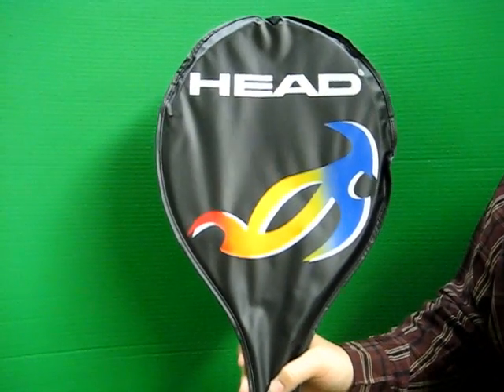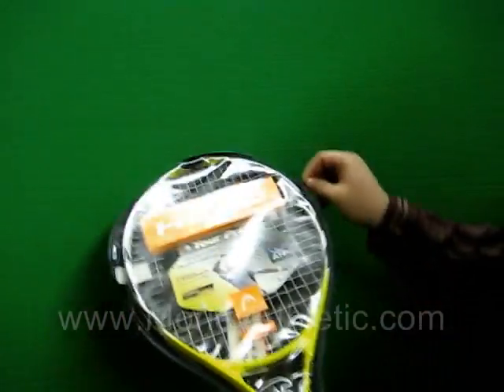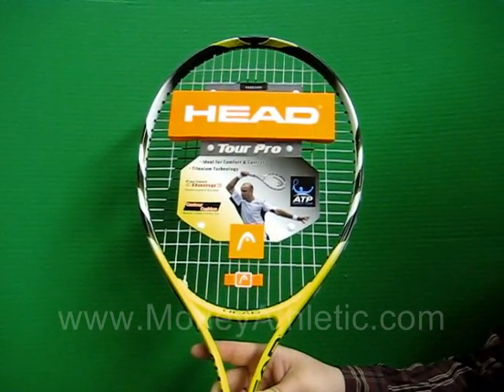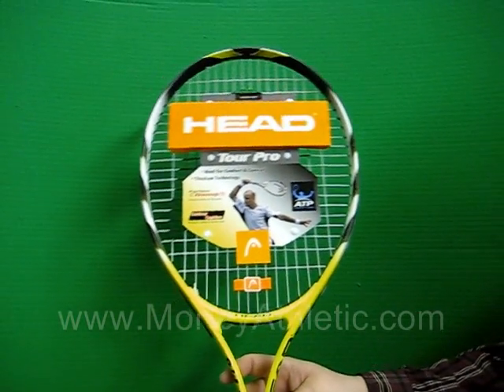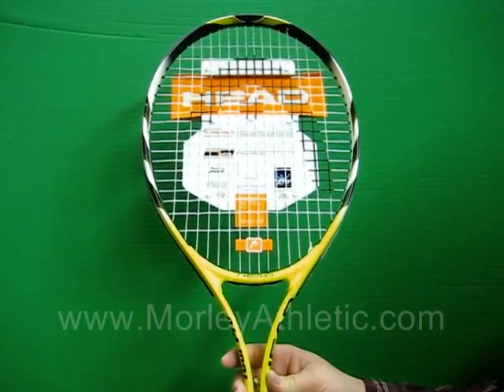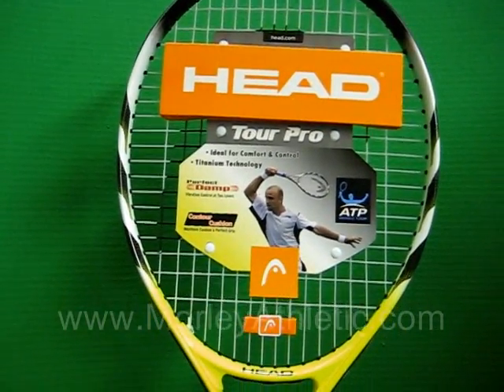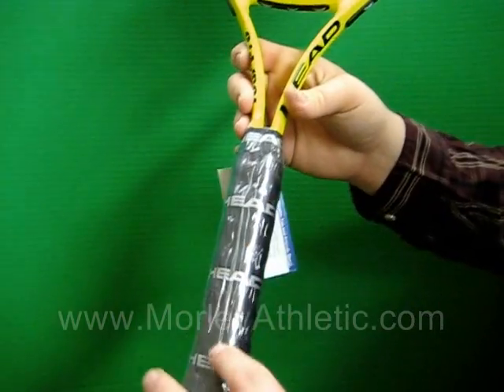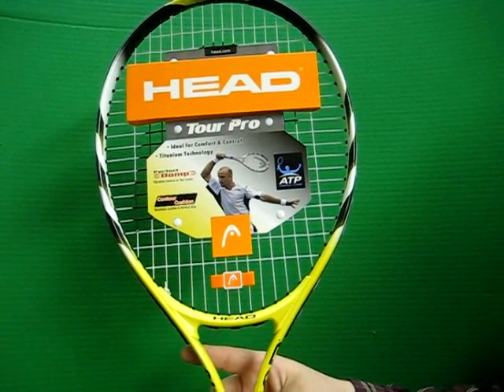Head Ti Tour Pro Tennis Racket